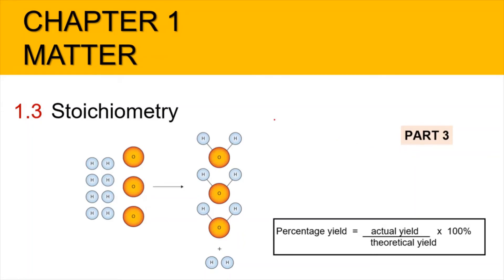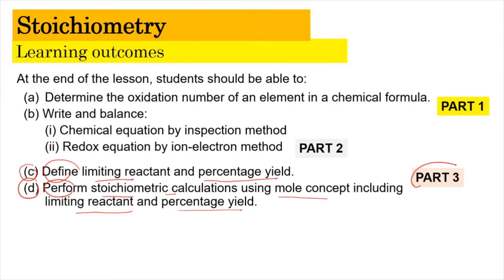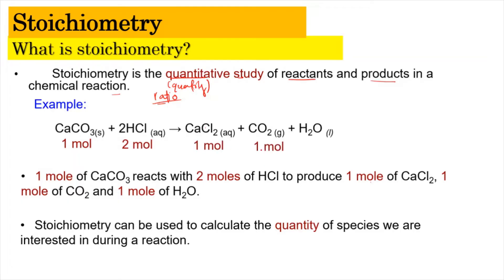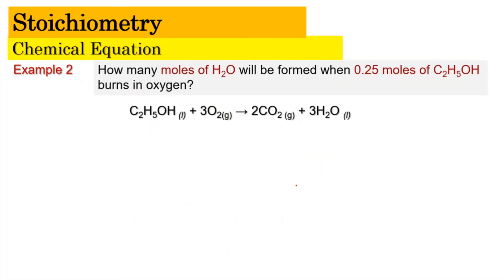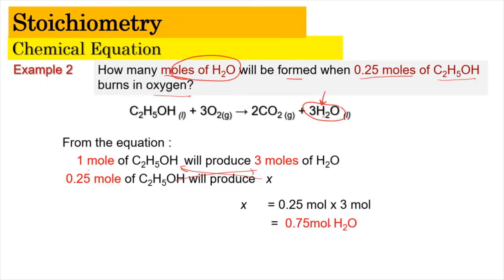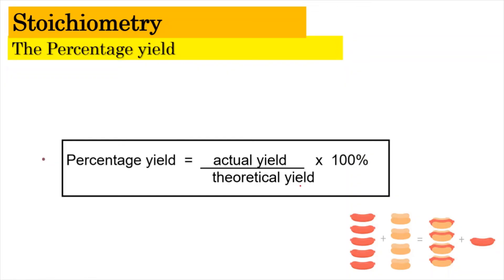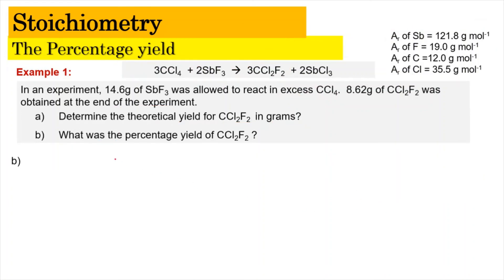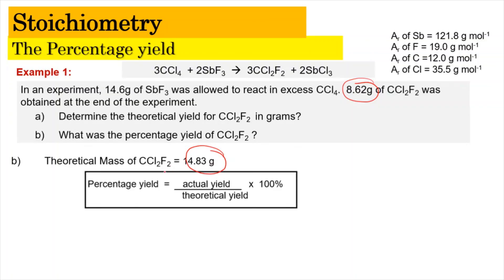1.3 PART 3 - Limiting reactant & Percentage yield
TIMELINE
0:00 - Introduction & Overview
0:50 - What is stoichiometry?
1:35 - Example 1
2:50 - Example 2
4:00 - Limiting reactant
6:25 - Example 1
7:55 - Example 2
13:35 - Percentage Yield
15:40 - Example 1